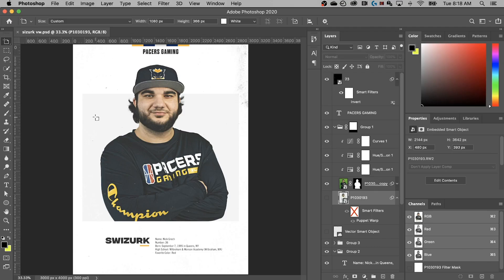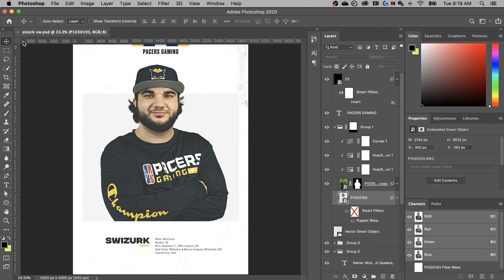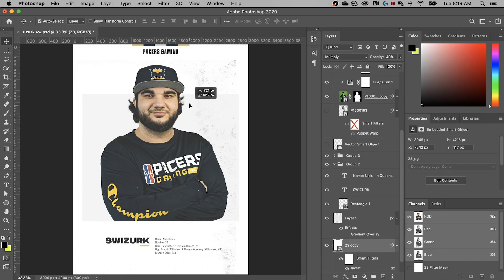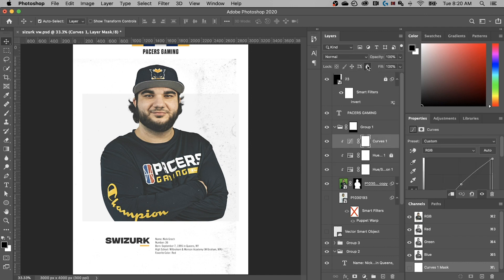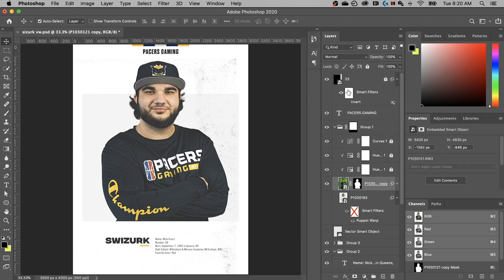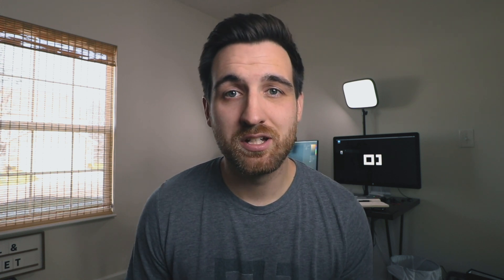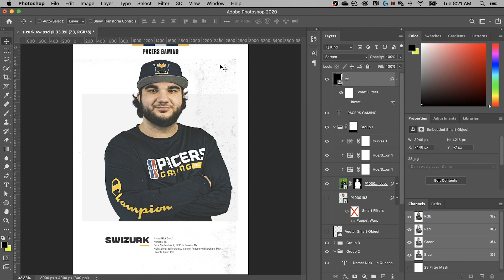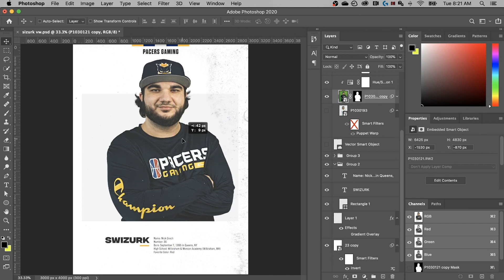You're Wasting Time Selecting Layers in Photoshop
Stop wasting time (and money) selecting the wrong layers in Photoshop. I'll show you the most efficient way to edit the right layers every time.